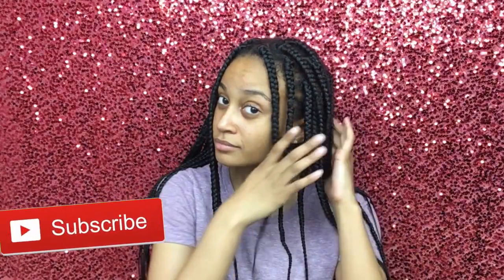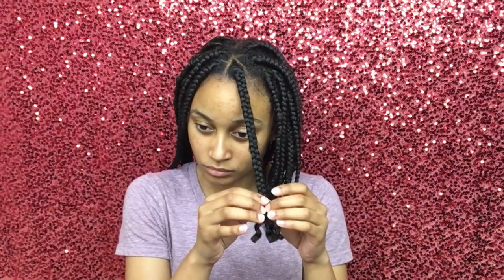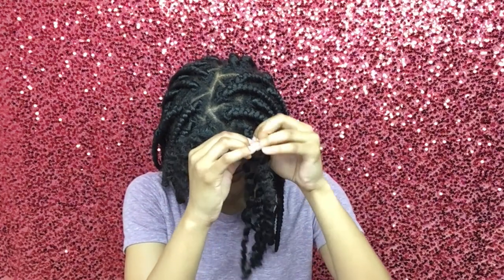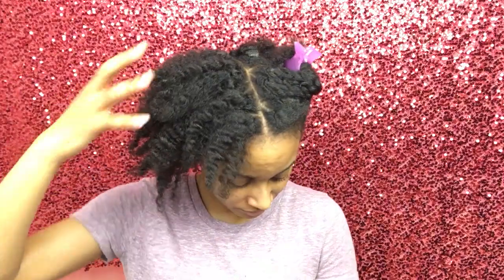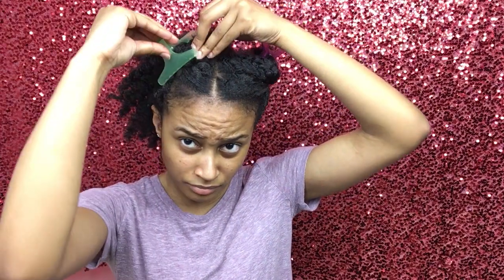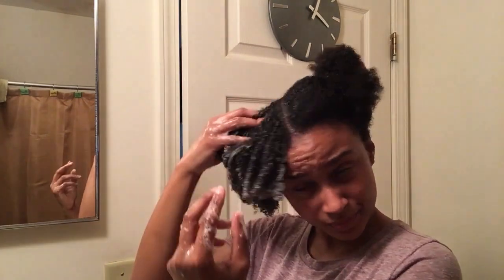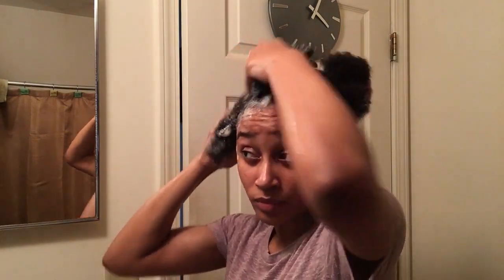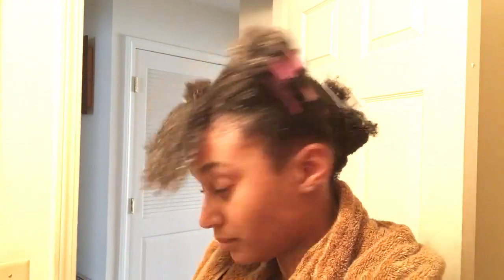How To Take Down Box Braids Fast & Remove Build Up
I'm showing how I remove my box braids and my wash routine once my braids are completely removed. I'm using my Shea Moisture shampoo and conditioner to clean my hair after having it in box braids for 4 weeks. For the build up, I ran my hair in water section by section to remove the build up and also to detangle my hair before I washed it.

B U S I N E S S  | R E V I E W S |  S P O N S O R S H I P S

Name: Tanieya
Age: 23
Height: 5'3

I started a youtube channel because I love to create videos, and I love video editing. I also have a passion for DIY ✂️projects and I think it's cool how you can turn simple every day things into something unexpected! Another thing I'm always doing is trying out different hairstyles, and learning haircare tips so I'm going to incorporate the things I love to do on my channel.

I've always done cool projects but now I just decided to put a camera in front of me 😊🎥

S U G G E S T E D  V I D E O S 📷